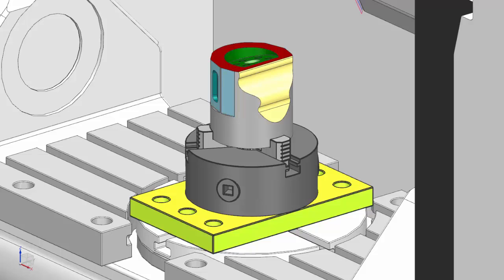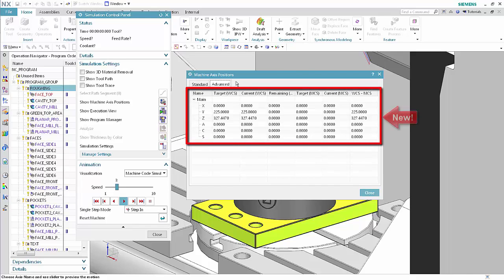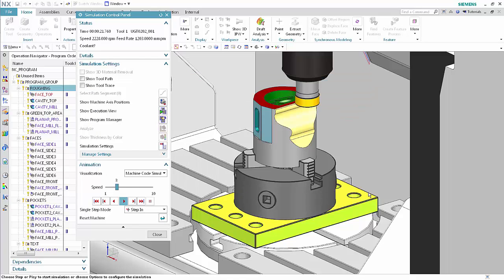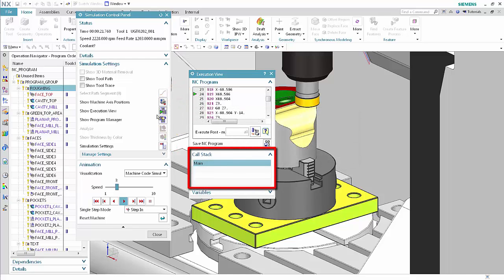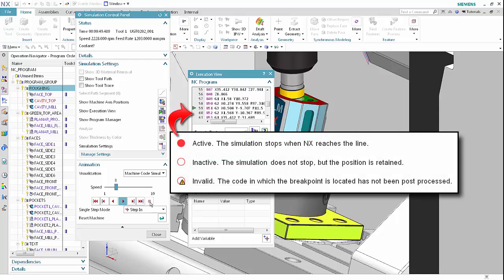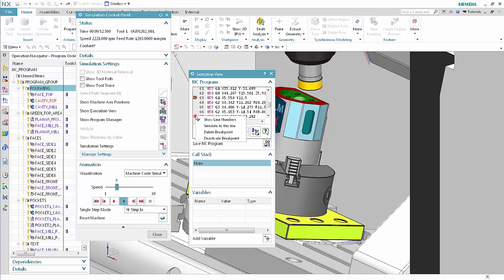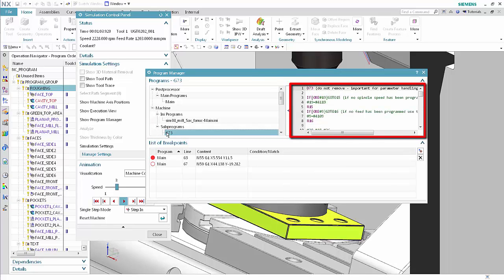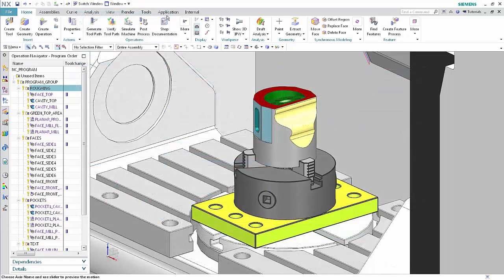NX CAM - Simulation Control Panel Enhancements